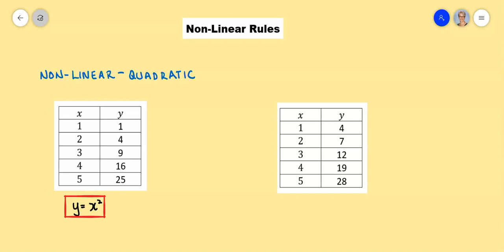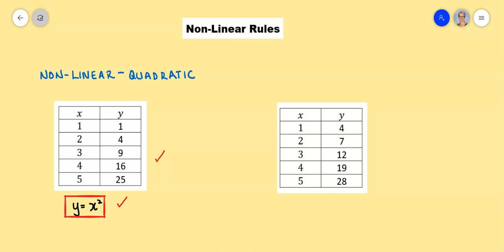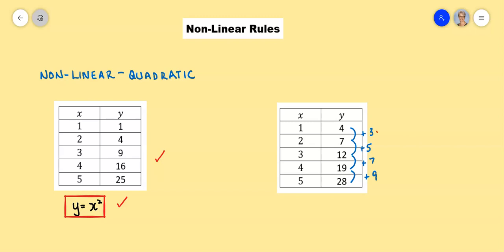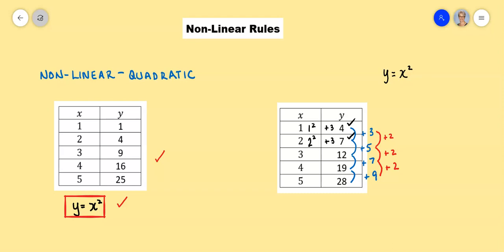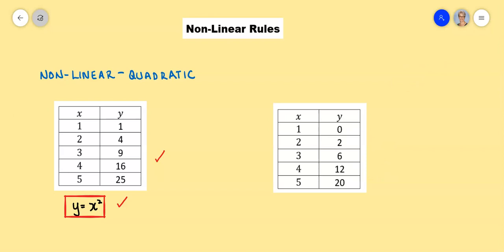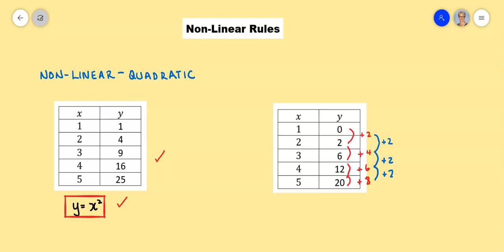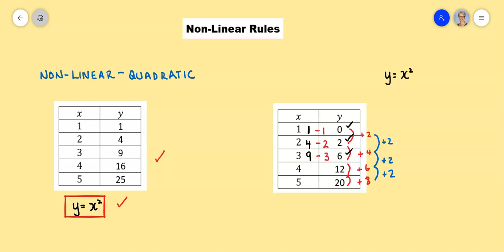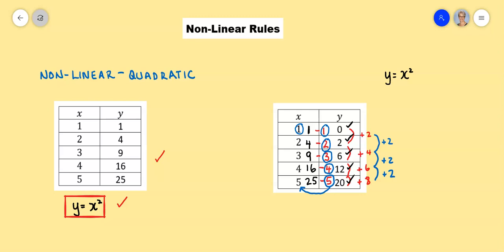Introduction to Non Linear Rules Part 2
In this video we look at how to determine some other more complex non-linear quadratic rules from an algebra table.